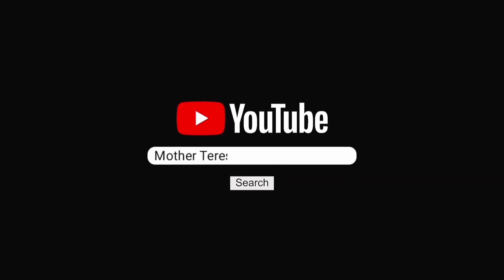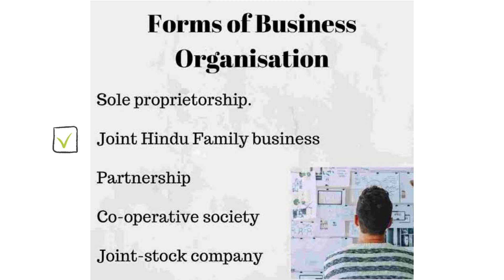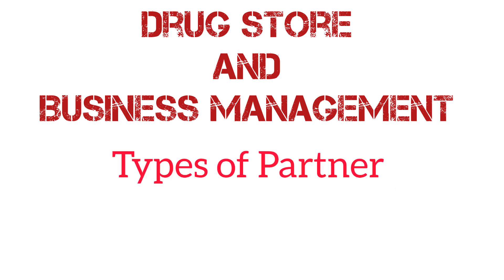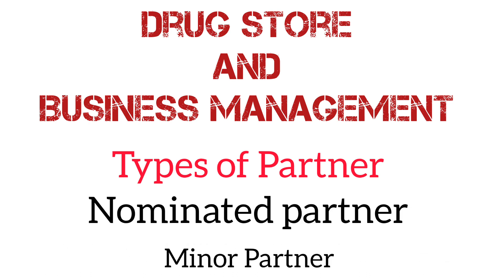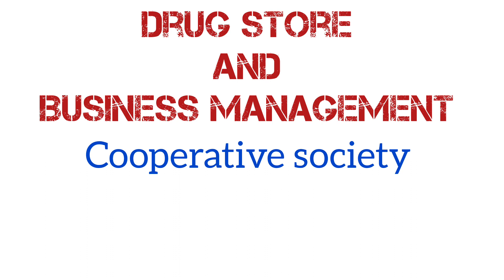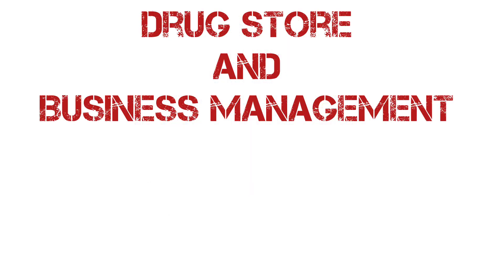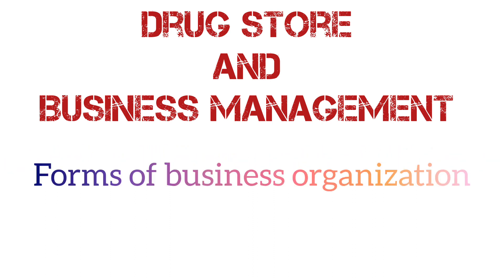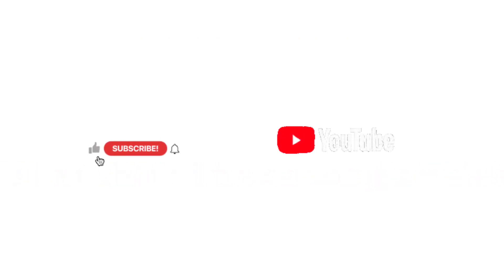MRB Pharmacist Exam||DSBM||Forms of Business Organization